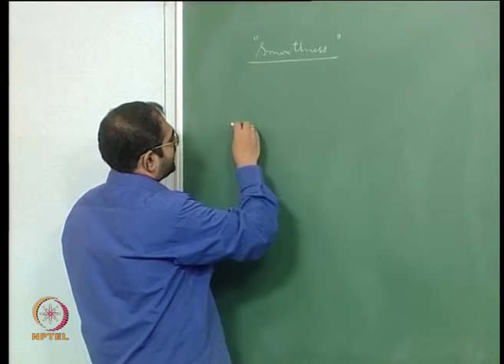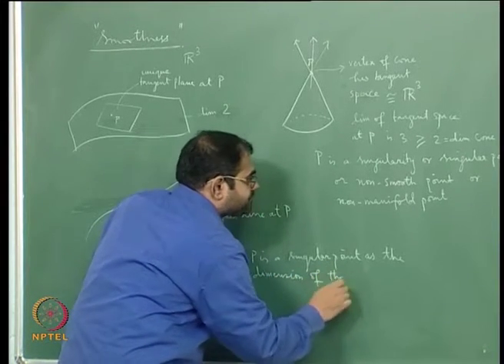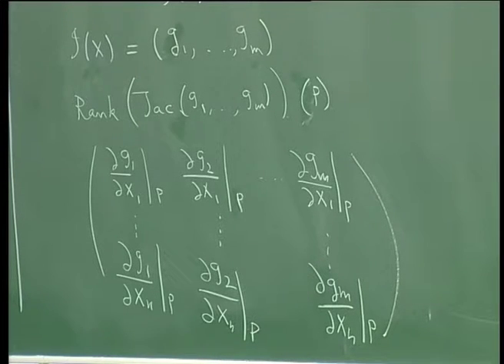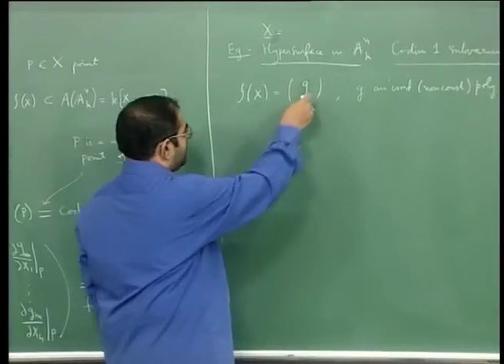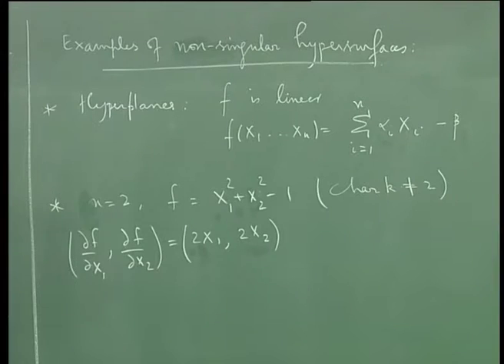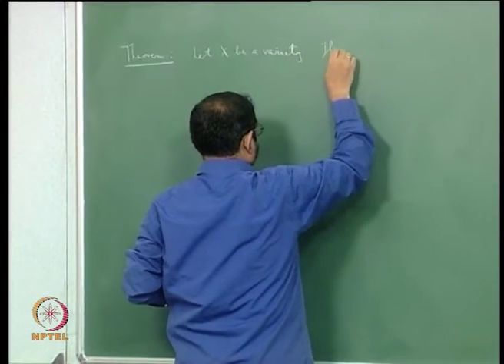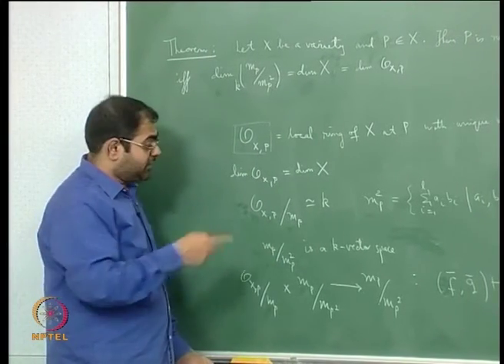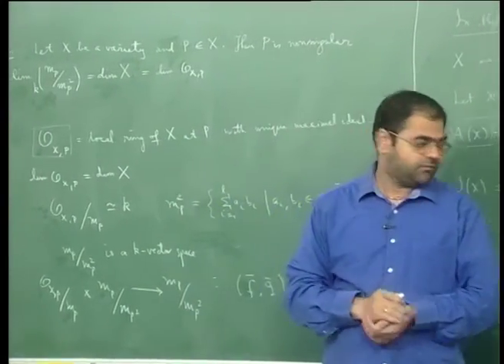Why Local rings provide calculus without limits for Algaebraic geometric pun intended?